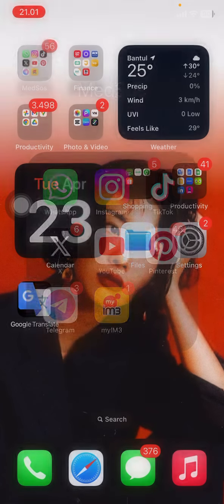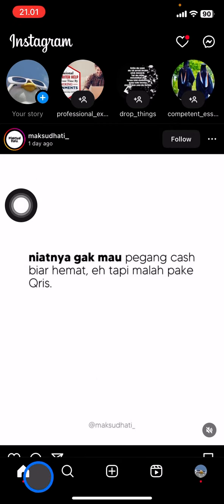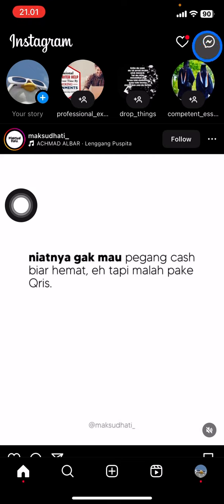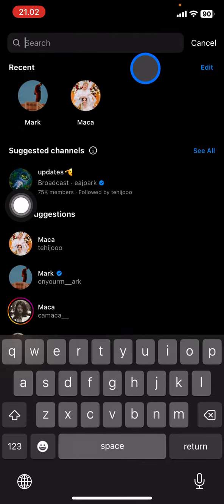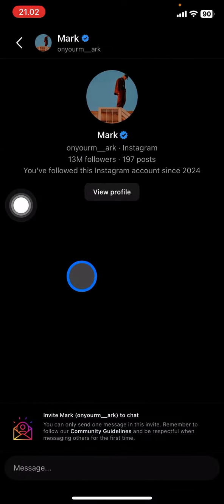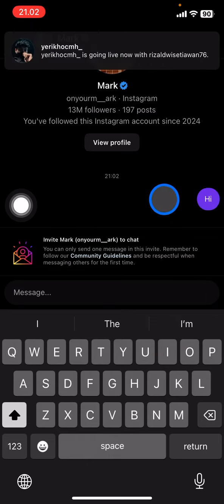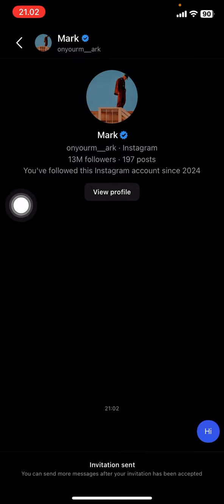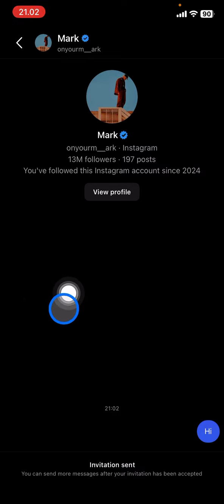~ Struggling to Invite Friends to Chat on Instagram? Try This!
**Video Description:**

Are you struggling to invite friends to chat on Instagram? Don’t worry—we’ve got you covered! In this quick and easy tutorial, we’ll show you exactly how to invite someone to a chat on Instagram in just a few steps. Whether you're new to Instagram or simply unsure about the process, this guide will help you start conversations with ease.

To get started, open your Instagram app and head to the home section, represented by the house icon. From there, click on the chat bubble icon at the top-right corner of your screen. You’ll see options to create a new chat or search for an account to invite. Once you’ve selected a friend, type your message, hit send, and wait for them to accept your chat request. It’s that simple!

This step-by-step guide to inviting friends to chat on Instagram is perfect for anyone looking to connect with others, whether for personal or professional purposes. You'll learn how to navigate Instagram's messaging features effortlessly and make the most of this popular social media platform.